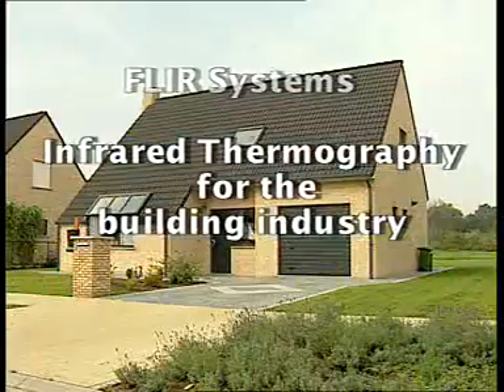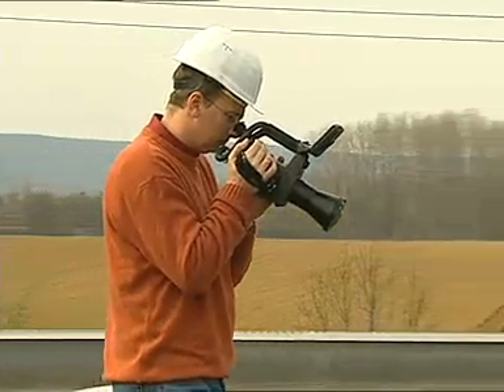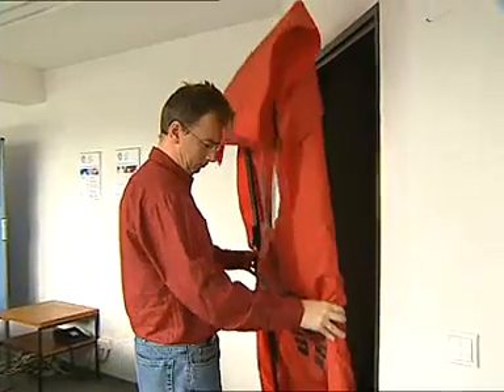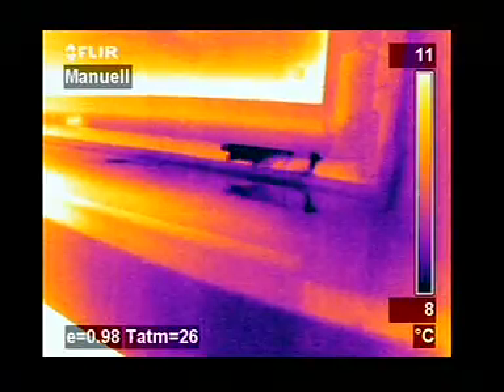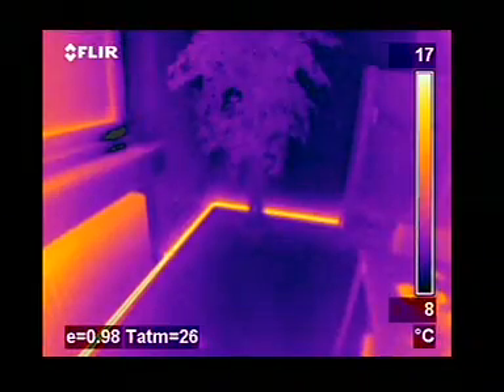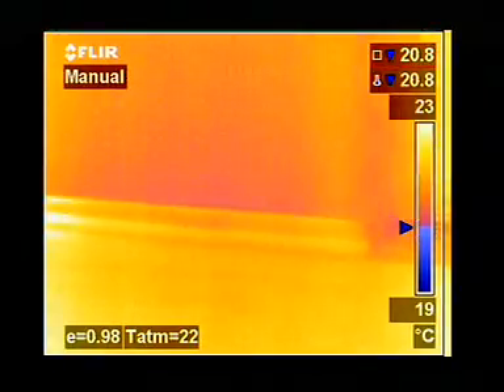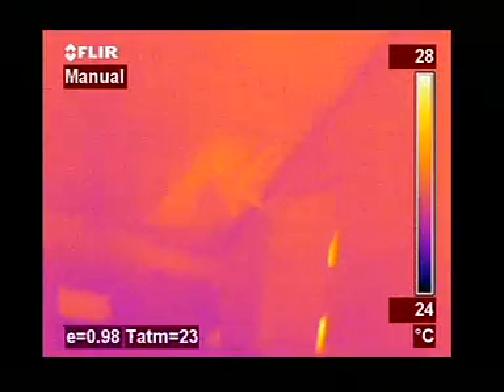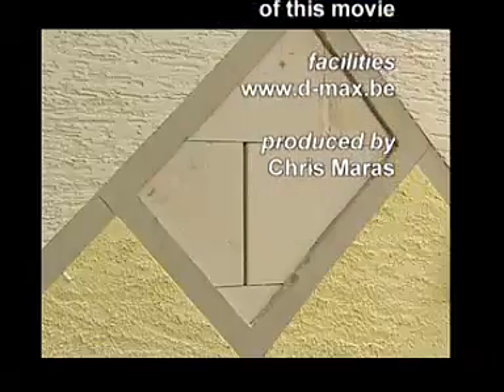Termografering (eller termografi) av Takst og Miljø - Få takstmann til og gjøre jobben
Termografering (eller termografi) er en metode for å avlese temperatur på en overflate. Dette gjøres med et såkalt IR-kamera, eller termokamera som er sensitivt for infrarød stråling.
Termografering brukes ofte som et verktøy i undersøkelse av bygninger for å avdekke unødvendig varmetap, i elektriske anlegg for å oppdage varmgang eller på andre områder der temperaturforskjeller kan gi en indikasjon på problemer.